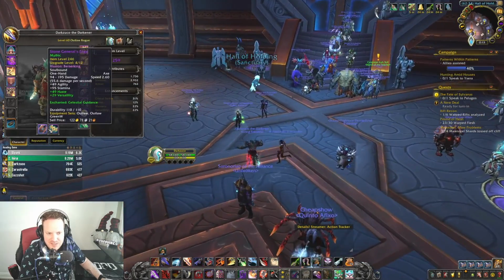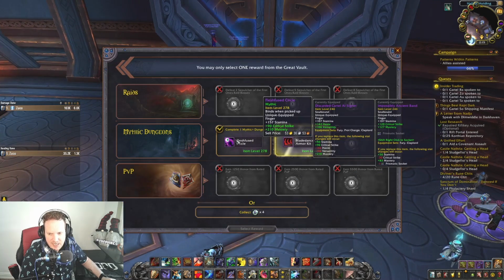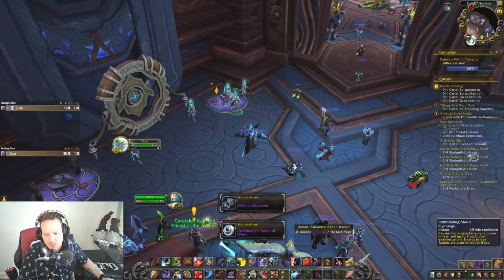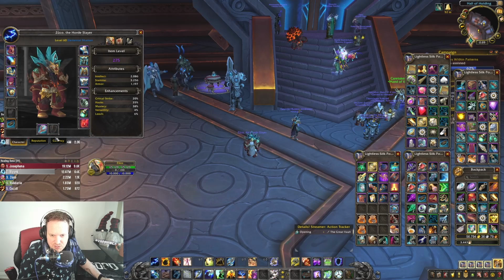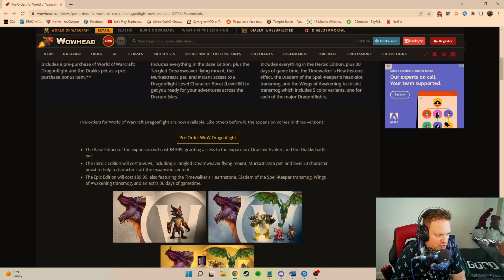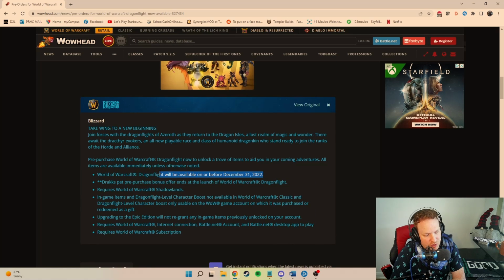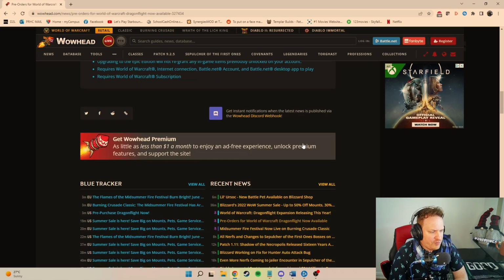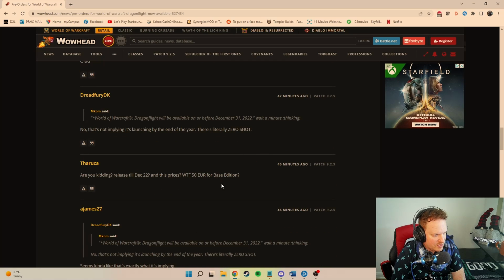VAULT OPENING #3! | DRAGONFLIGHT RELEASE DATE????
3 classes for the vault this week! Rogue, Warrior and Shaman all get some gear! Hopefully... lol
0:00 - Intro
0:45 - Rogue
2:15 - Warrior
5:30 - Shaman
8:15 - Affixes This Week
9:00 - Dragonflight Release Date Announced
20:10 - What do you think?
20:50 - Outro!